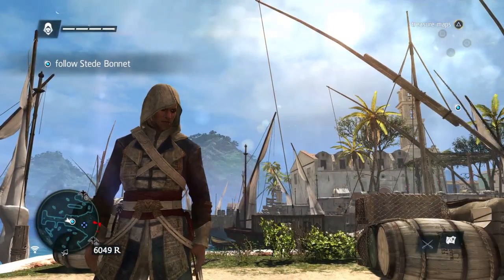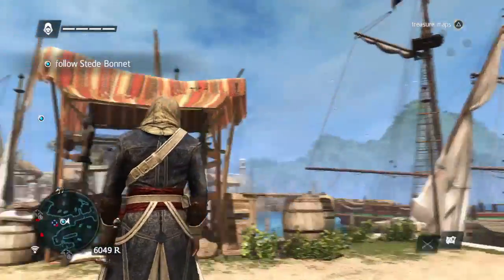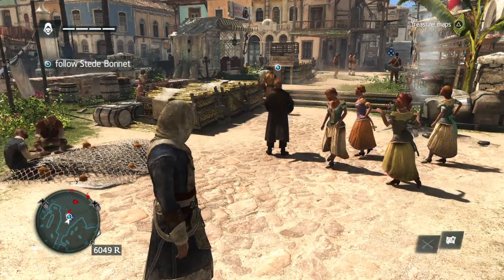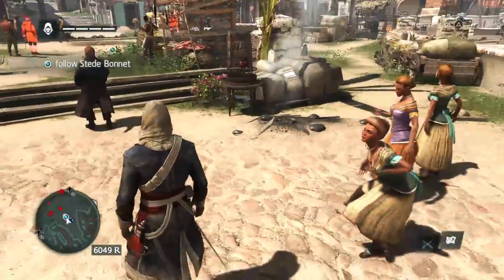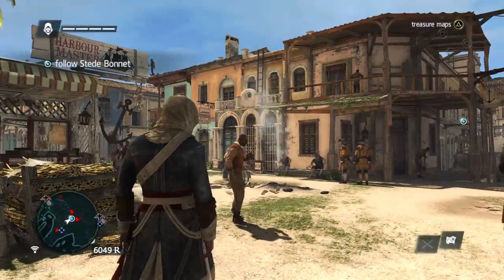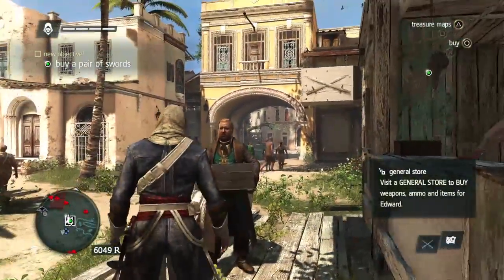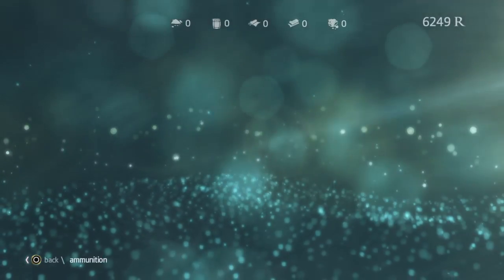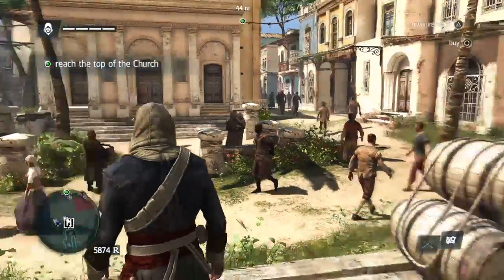Assassin's Creed IV: Black Flag [review]